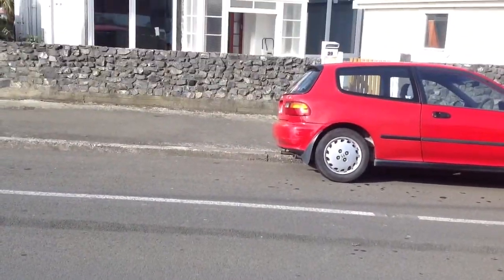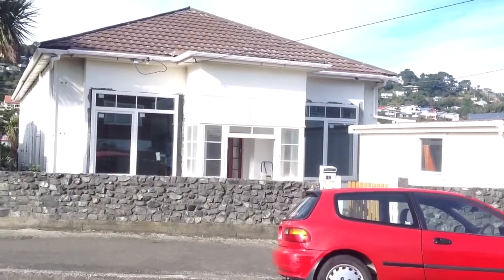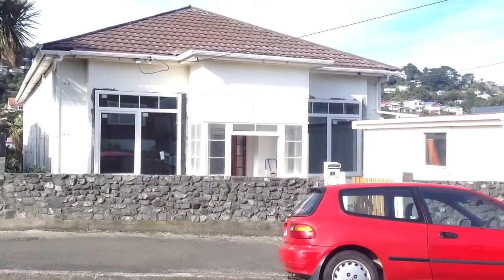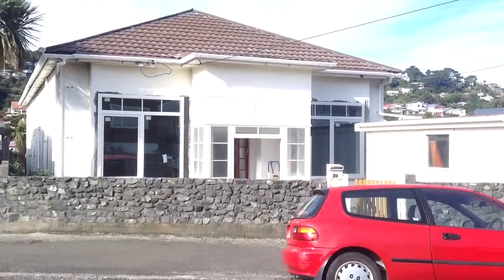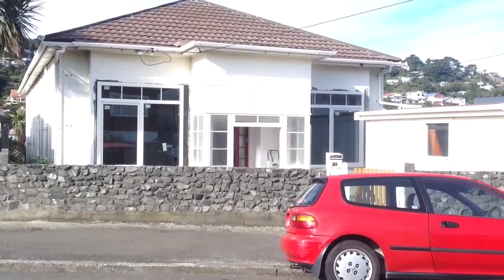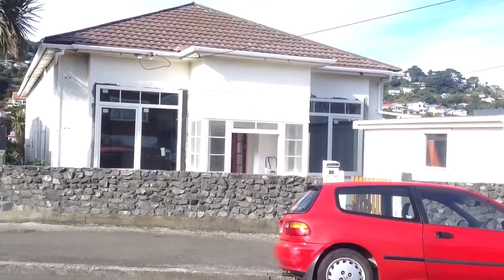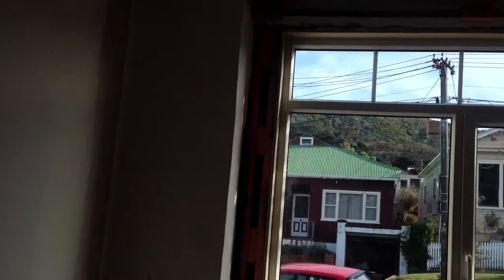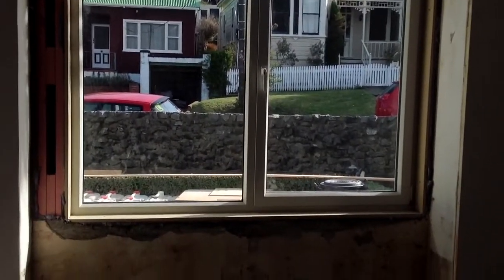Home renovations video blog #18